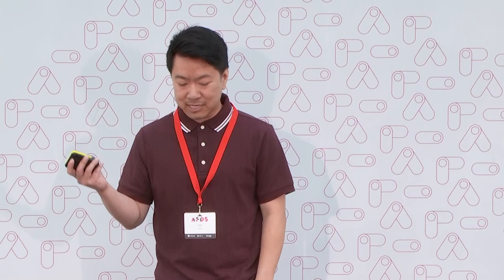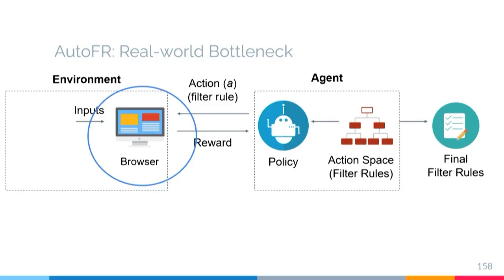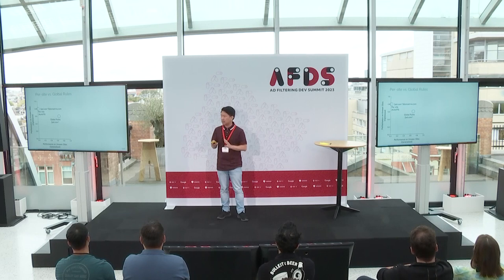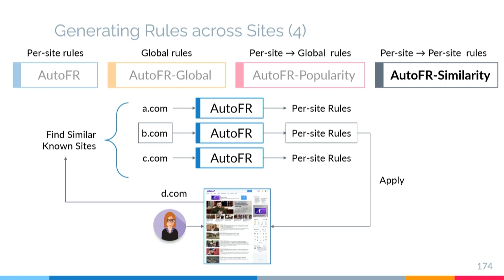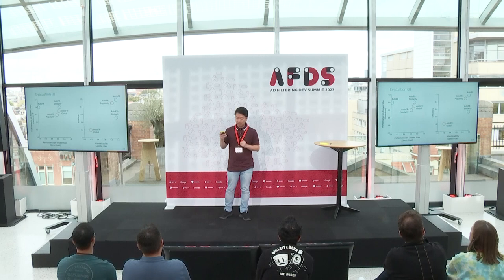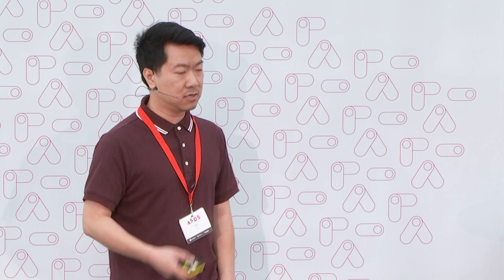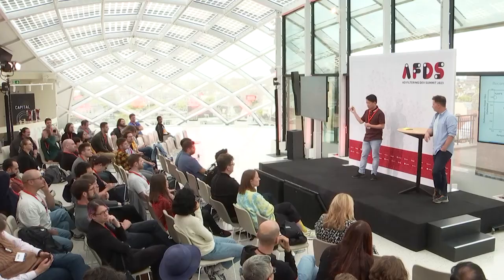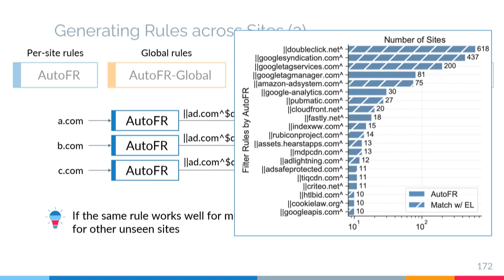Hieu Van Le: Towards Automatic Filter List Generation for Adblocking at AFDS2023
Recent advancements in filter rule generation leverage reinforcement learning techniques to generate filter rules while considering potential breakage. However, a key drawback of this approach is its reliance on per-site rules, which does not align with state-of-the-art filter lists, such as EasyList, that employ global rules for multiple websites. In this talk, Hieu Van Le presents a comparative study of approaches aimed at automatically generating an optimized filter list curated for a collection of sites. He discusses the (dis)advantages of each approach within the context of the trade-off between effectiveness (blocking ads) vs. causing collateral damage (unintended breakage for unseen sites) and provides recommendations for the ad-filtering community.

Hieu Van Le’s research lies at the intersection of privacy and networking to improve (1) transparency of data collection practices by characterizing advertising and tracking ecosystems across different platforms such as the web, smart TVs and Oculus VR; and (2) control of data collection by designing frameworks and methodologies to automate the pain-points of privacy-enhancing technologies (PETs) that block advertising and tracking on the web. He aims to continue his mission to give users more control over their privacy as a postdoc at the University of Michigan.

✅ About Ad-Filtering Dev Summit:
From exploring the latest advancements in machine learning and AI to shaping the future of online advertising, we engage in thought-provoking discussions and discover how technology can be harnessed to enhance user experience, foster sustainability, and promote transparency in the digital ecosystem.

✅ About eyeo
We transform the internet into a trusted, sustainable and accessible place where people and businesses regain control over their experience, content creators and publishers are rewarded for their content, and advertisers and consumers can connect on mutually agreed terms.
With eyeo …
✔️ People regain control over their online experience.
✔️ Content creators and publishers are rewarded for their content.
✔️ Advertisers and consumers connect on mutually agreed terms.